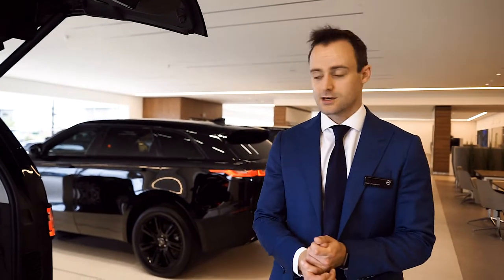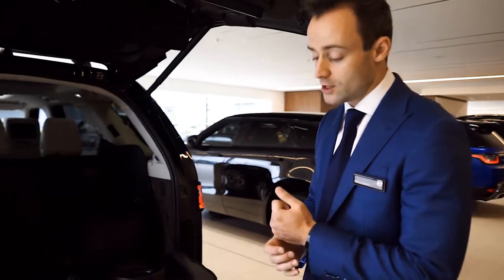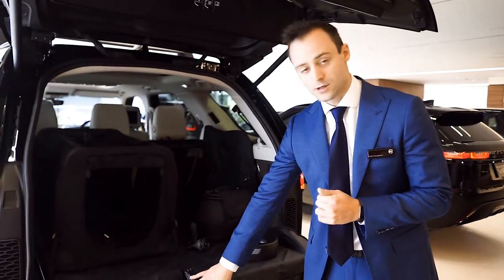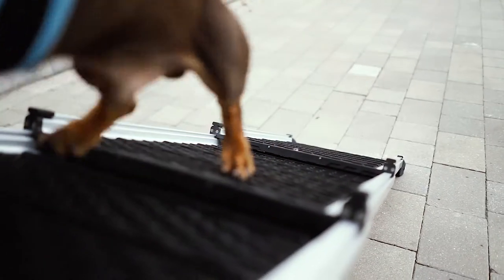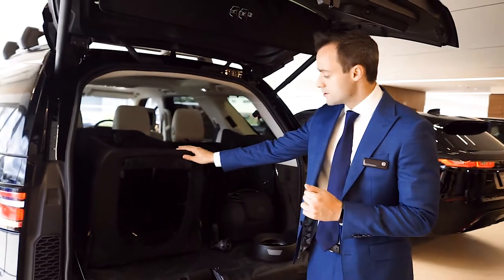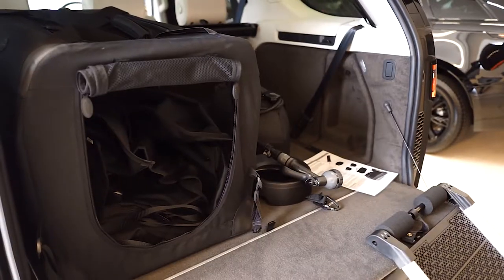Land Rover Accessories #1 - Pet Accessory Kit | Dick Lovett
Here's our Land Rover Sales Executive Niall showing you around some fantastic accessories available for your new Land Rover.

In this video, Niall is displaying the Pet Accessory kit from Land Rover, including access ramp, durable water bowl, carry case and the awesome portable wash kit.